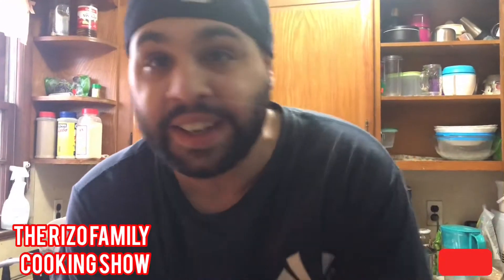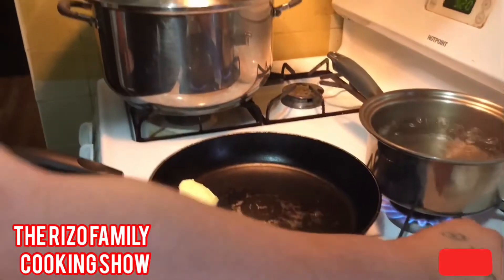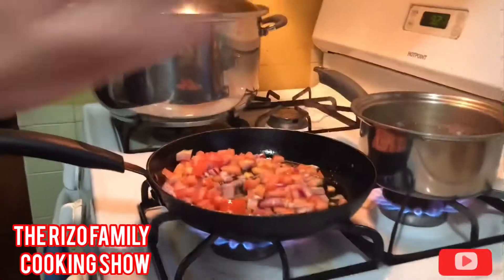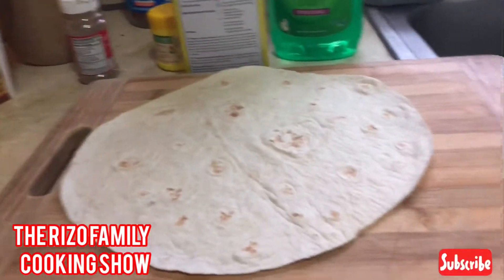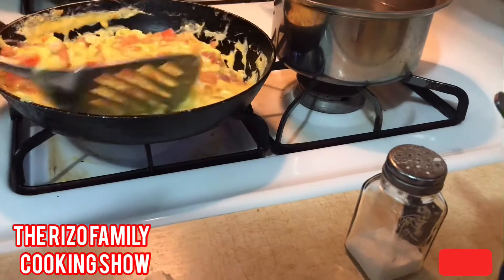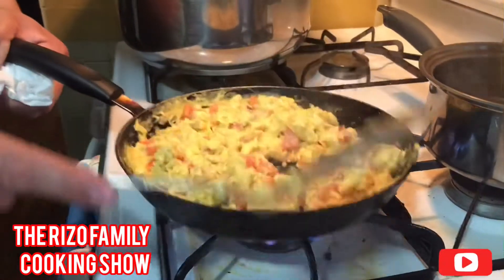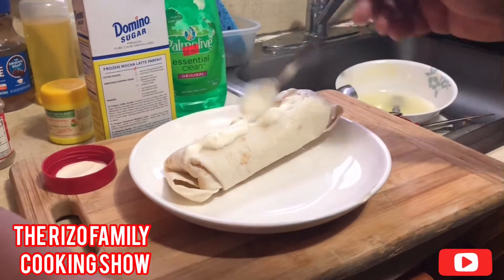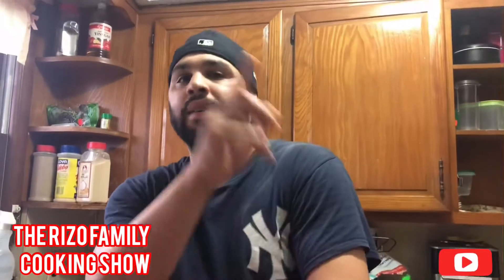Making a breakfast burrito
Showing u guys how to make a quick breakfast burrito when u are in a rush in the morning hope u guys enjoy